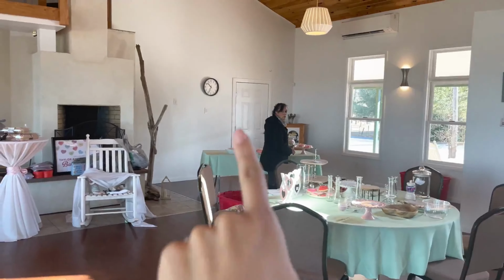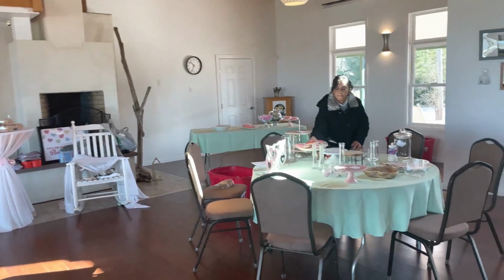Weekend Vlog | Baby Shower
Hey friends! Thanks for checking out another video. I hope you enjoyed it. I had the best time helping out with my brother and sister in-laws baby shower. We are all excited to meet the newest addition to the Beltran clan April 2022. Catch you on the next one :)
xo, Diane